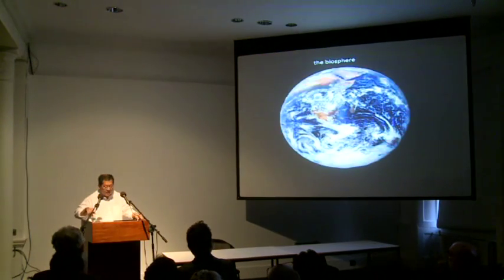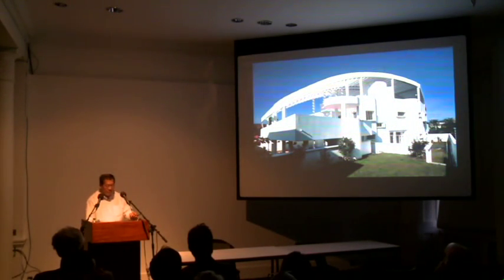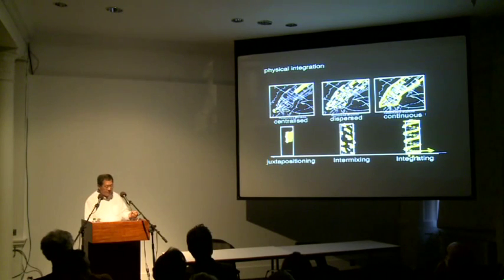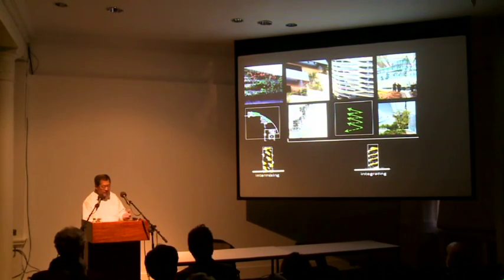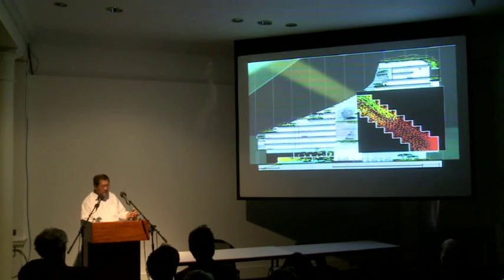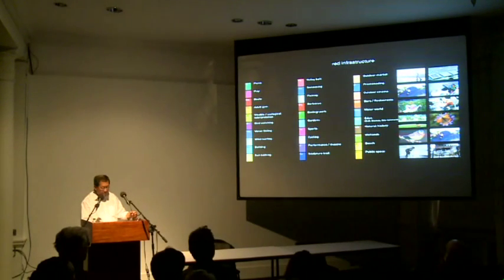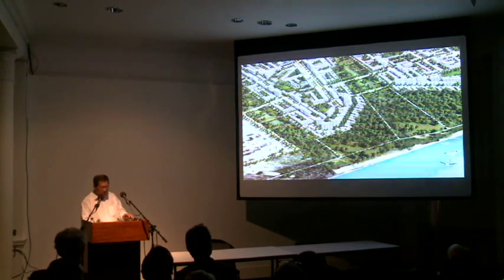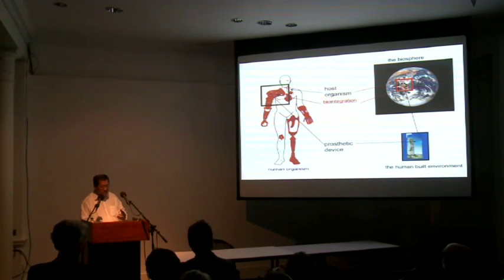Ken Yeang - Ecoarchitecture: Projects, Theory, Ideas, Subsystems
For this lecture, architect Ken Yeang will discuss his work on green design and masterplanning as an ecology-driven approach focused on biodiversity and designing buildings as ‘constructed ecosystems’. Projects, masterplans and built work from his firm will help illustrate the talk.

Ken Yeang studied at the AA and received his doctorate from Cambridge University. He is principal of Hamzah & Yeang (Malaysia) with offices in the UK (Ken Yeang Design International/Llewelyn Davies Ken Yeang Ltd) and in China (North China Architectural and Engineering Company). In 2008 The Guardian listed Yeang amongst their ‘50 people who could save the planet’, describing him as the ‘world’s leading green skyscraper architect’. Yeang is the architect of several major buildings in Asia including the IBM Building (Malaysia), Solaris (Singapore), the Genome Research Building (Hong Kong), and in the UK, the Great Ormond Street Children’s Hospital Extension. He is the author of more than a dozen books on architecture.